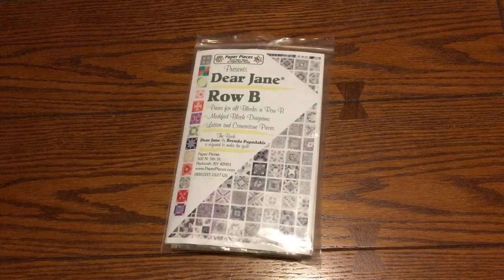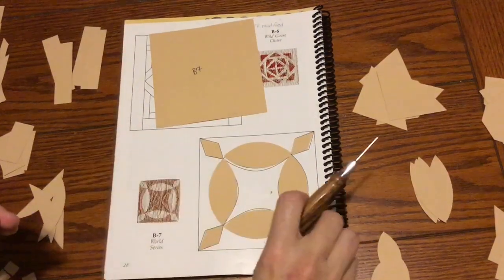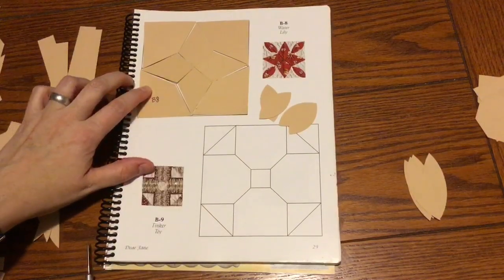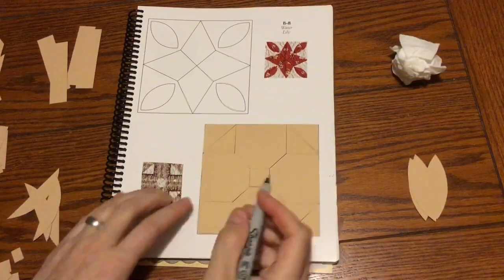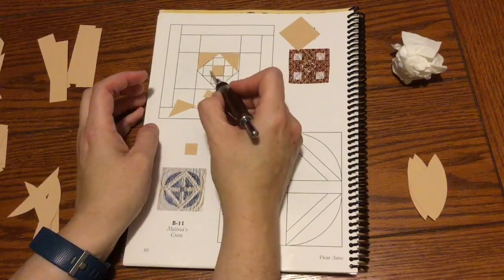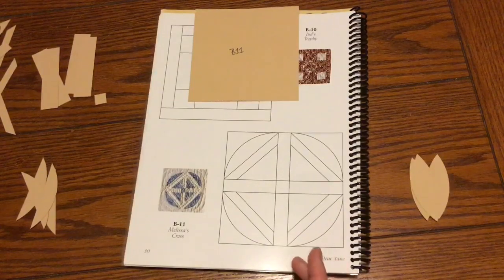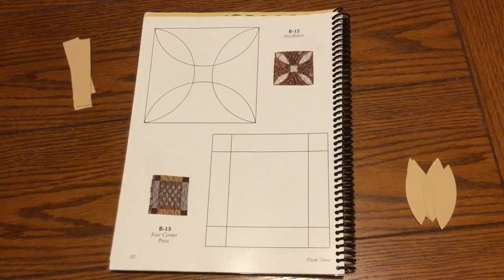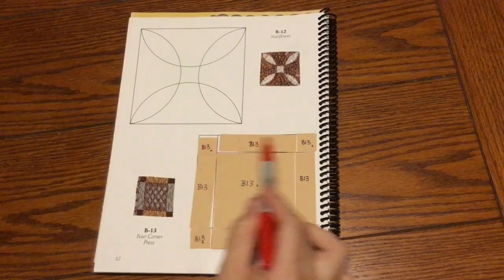Bag Sort: Blocks B7-B13 - Dear Jane Goes EPP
An in-depth breakdown of sorting the Dear Jane EPP kit Row B Bag #2 (Blocks B7 - B13) available from Paper Pieces.